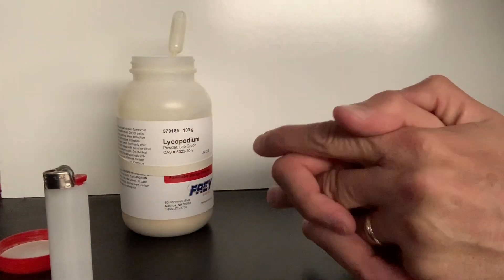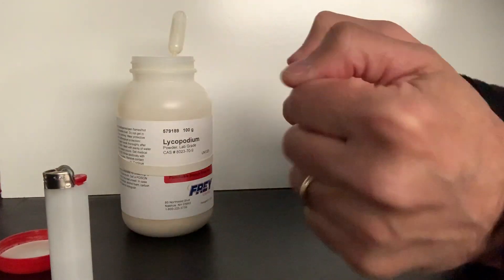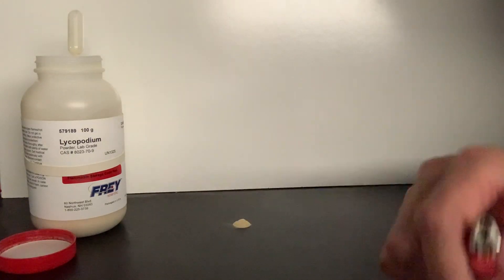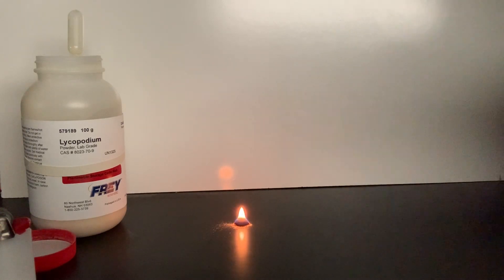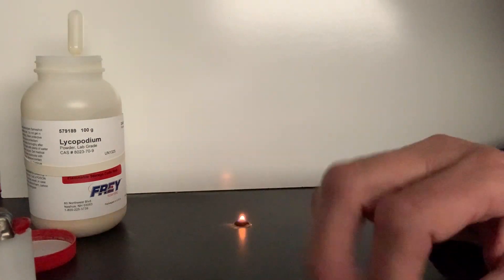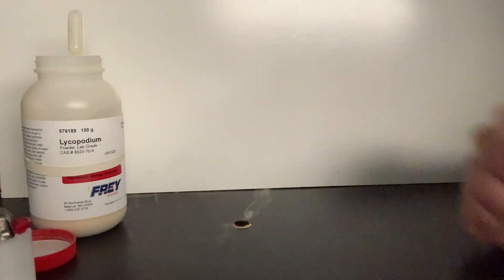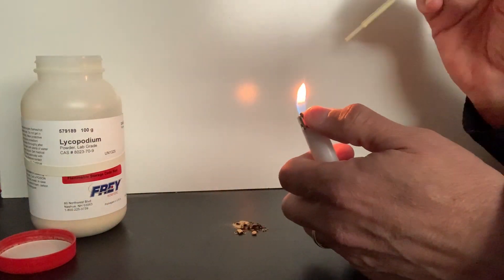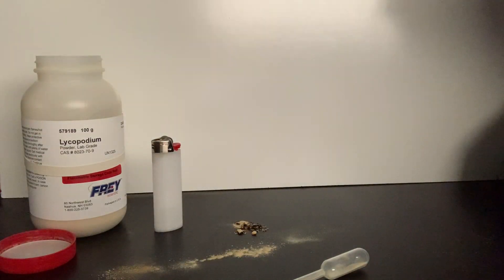Reaction Rate and Surface Area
The role that surface area plays in the rate of a chemical reaction.